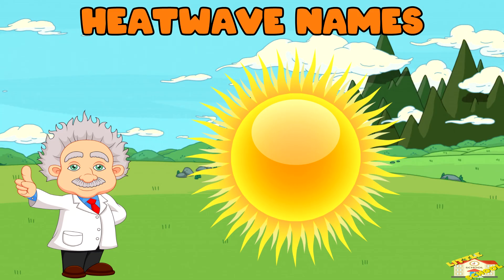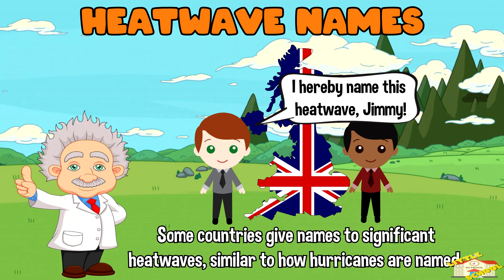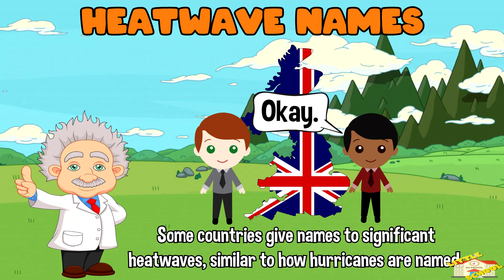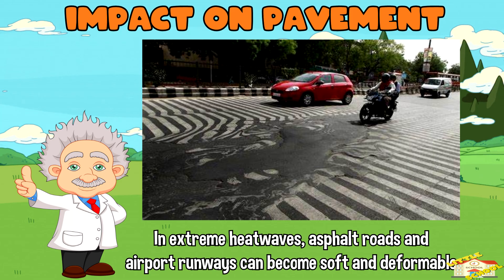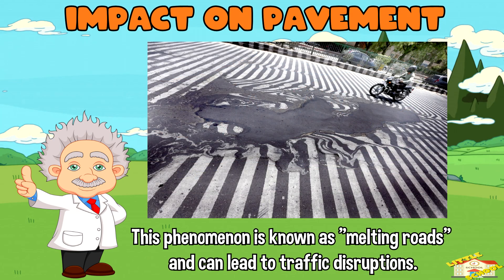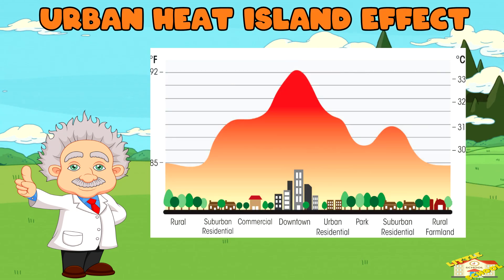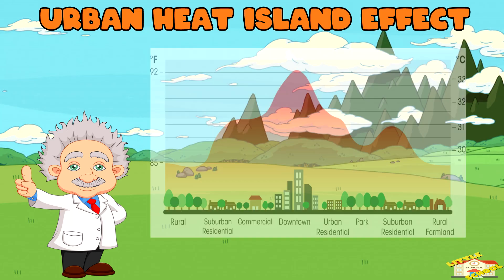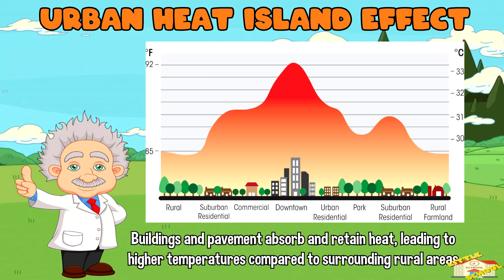Heatwave | Science for Kids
Hey kids!

In today's video, we will be learning about heatwaves.

Did you know that in extreme heatwaves, asphalt roads and airport runways can become soft and deformable, causing issues for transportation.

0:19 - What is a heatwave?
0:47 - Who are vulnerable to heatwaves?
1:01 - Health related illnesses caused by heatwaves
1:15 - Impacts on infrastructure
1:29 - Negative effects on agriculture and habitats
1:42 - How to mitigate heatwaves
2:05 - Fun Facts about Heatwaves
2:11 - Heatwave Names
2:22 - Impact on Pavement
2:42 - Hottest Temperature Recorded
2:58 - Urban Heat Island Effect
3:16 - Longest Heatwave